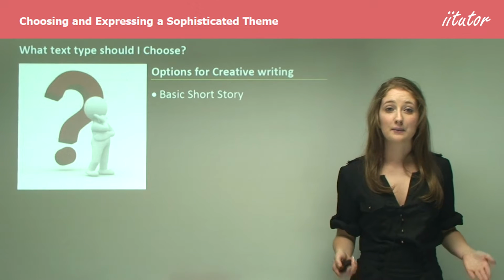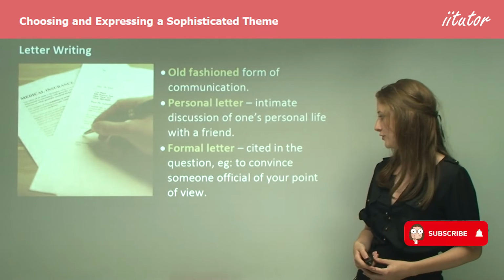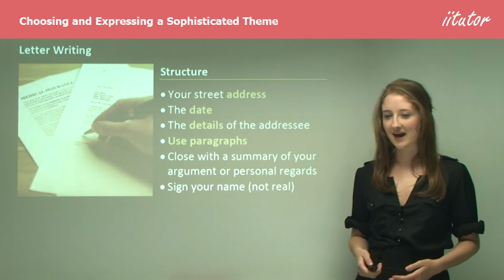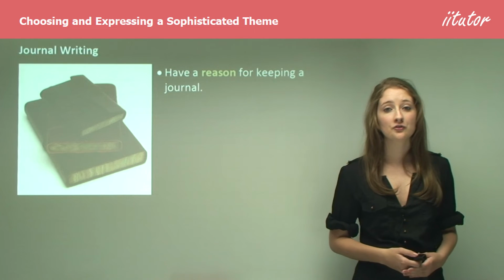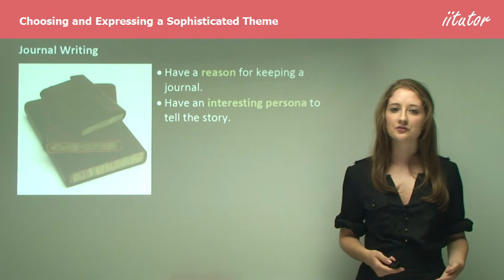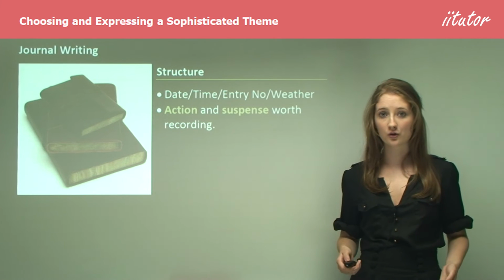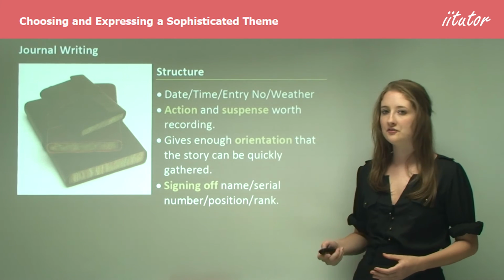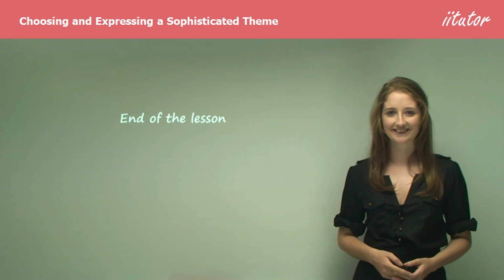💯 An Ultimate Guide to Choosing and Expressing a Sophisticated Theme. Watch this video to find out!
Plot and Theme:
For most Senior studies writing, the plot is unimportant, it is only a vehicle for the theme. However, you will need a well-developed theme that shows your emotional maturity as a young person and your developed understanding of society as a whole. If you don’t feel that you are emotionally mature or you lack social awareness, you should address this as soon as possible. Ask your tutor for ideas on how you can improve.

• The way you end your plot is part of the theme…
You are the god of your story universe. What you make happen at the end of your story is seen as a reflection of what “should” happen or of how life really happens if it is a realist fiction.

• Write about experiences you have actually had as often as possible. This can be as simple as having a bad day, disappointments, or going to the dentist…

• Make a statement that YOU think society should hear: Don’t make your themes all Brady-bunch and perfect. Every cloud doesn’t automatically have to have a silver lining. Think about what you REALLY think needs changing in the world…